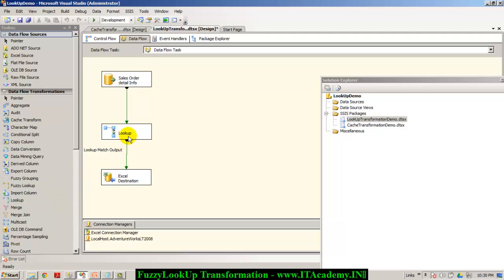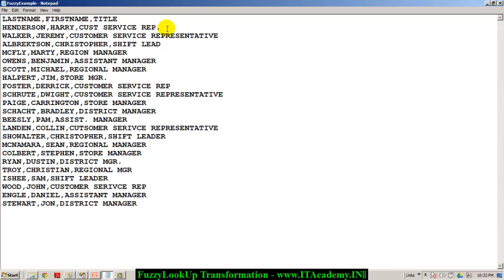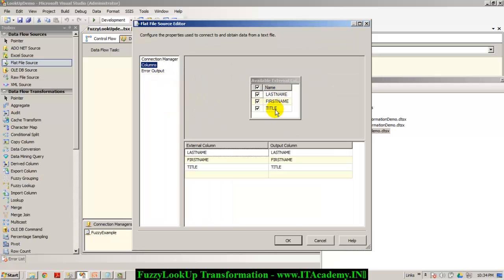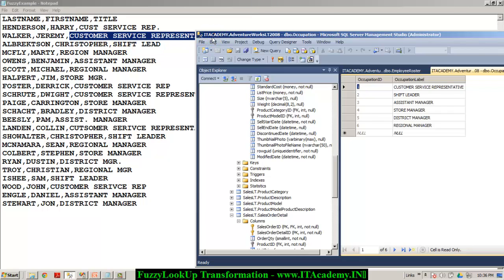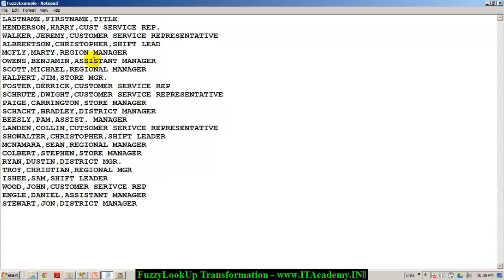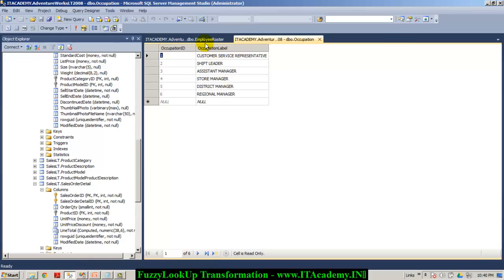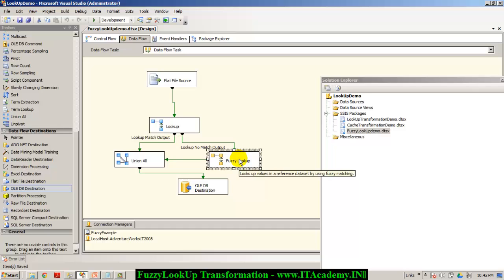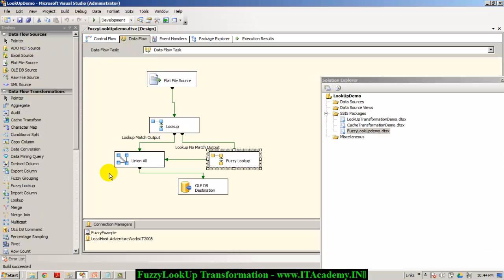FuzzyLookupTransformation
In this video, we will explain to you, how we can work with FuzzyLookUp Transformation. Please watch "LookUpTransformation" video before watching this.